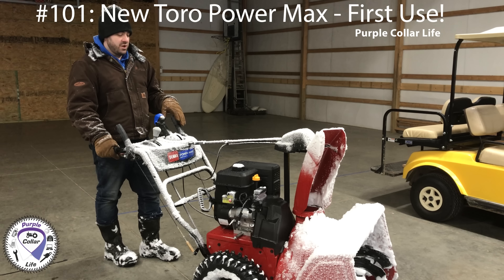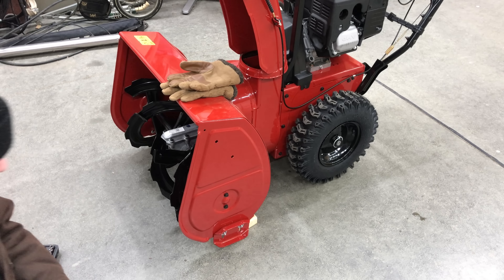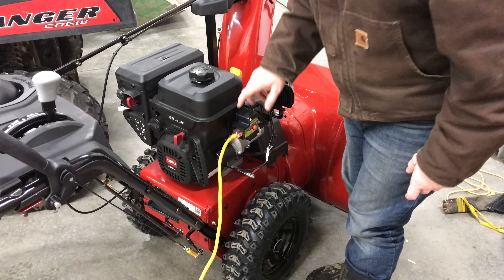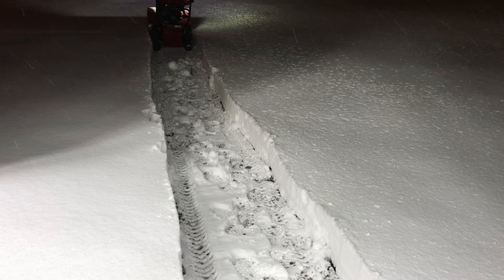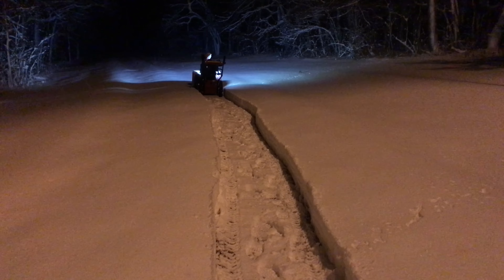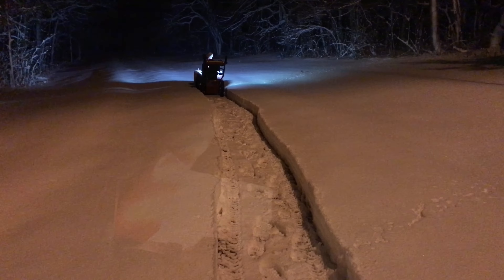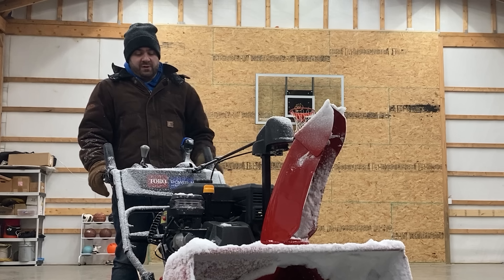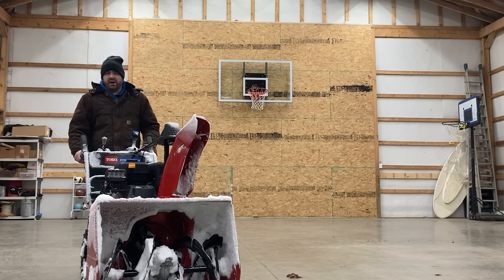New Toro Snowblower! First use - extremely impressive. Power Max 828 vs lake effect snow storm!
Brand new Toro Snow Blower! I was hoping to use this Power Max 828 that Toro sent us a lot this winter.  I wasn't expecting to get a lake effect snow storm on November 2nd! Awesome opportunity to try this new Toro.  It exceeded my expectations - easily cutting through 10-18 inches of snow.  This was a heavy, wet snow.  The Toro Power Max had no problem!
The LED Headlight provided impressive light, during the dark morning.

Equipment and toys we use:
Stihl MS290 and MS271 Farm Boss chainsaw
Stihl trimmer FS55R , blower BG55, Pole Saw HT56C
Husqvarna & Craftsman push mowers

0:00 Intro
0:40 Adjusting the skids
1:37 Filling with gas
2:06 Electric start
3:21 blowing snow in the dark
4:14 clearing a path
4:55 throws far!
6:18 great LED light
7:11 thick snow at driveway end
8:27 first impressions
9:45 subscribe, like, comment